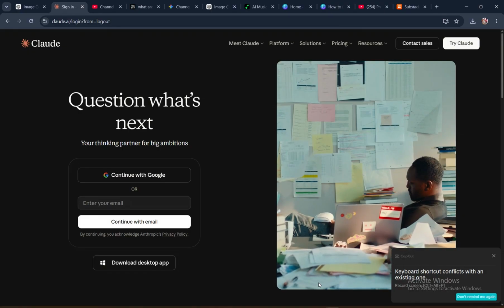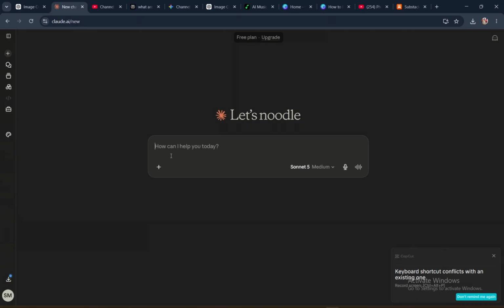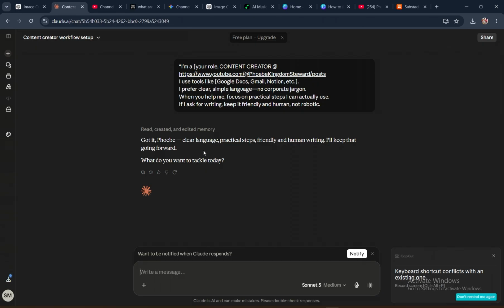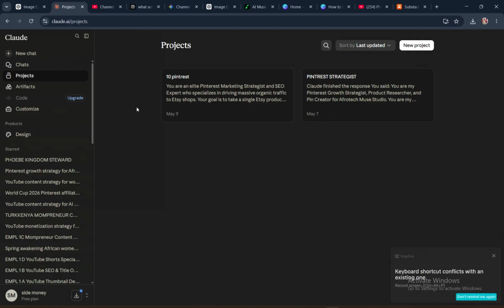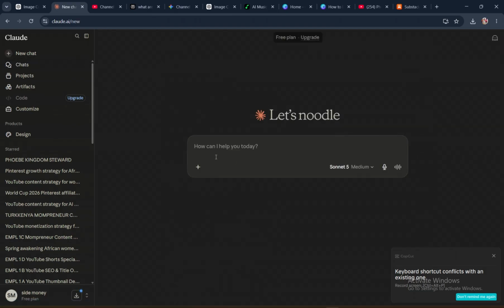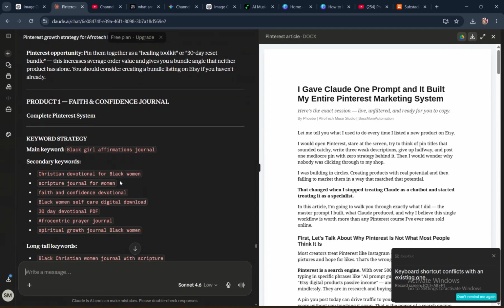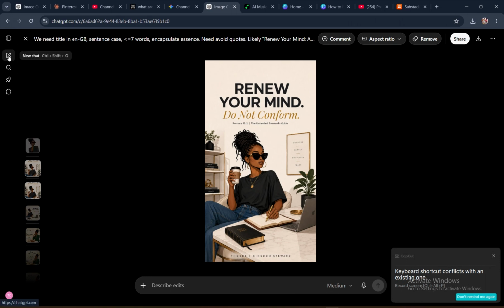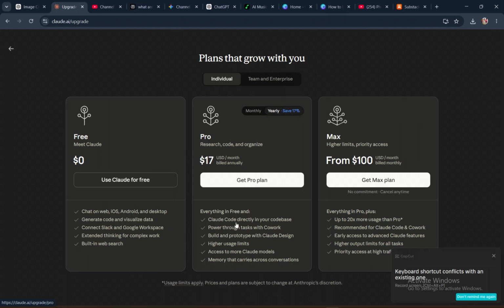New to Claude? Start Here: The 5 Things You Actually Need to Know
New to Claude AI and not sure where to start? In this video, I break down the 5 things you actually need to know as a beginner so you can use Claude to save time, reduce stress, and get more done—without any tech skills.

I’ll show you:
- How to set up your Claude account the right way (free is fine to start)
- The simple “About Me” prompt that makes Claude way more useful
- How to use Projects so your work stays organized (not a mess of random chats)
- How to talk to Claude so you get clear, practical answers (not robotic junk)
- The best way to start small and build simple daily routines

If you’re a busy professional, student, creator, or just someone who wants to use AI without the overwhelm, this is the perfect place to start.

🎁 FREE RESOURCE: Claude Starter Kit for Non‑Tech Users (PDF)
Get the exact checklists, templates, and copy‑paste prompts from this video:
[INSERT LINK TO PDF / GUMROAD / LEMON SQUEEZY / EMAIL OPT‑IN]

⏱️ TIMESTAMPS
0:00 – If you’re new to Claude, start here
0:45 – What Claude actually is (in plain English)
1:30 – Thing #1: Set up your account the right way
3:00 – Thing #2: Give Claude context about you (once)
5:00 – Thing #3: Use Projects for real work (not random chats)
6:40 – Thing #4: Talk to Claude like a human manager
8:20 – Thing #5: Start small, then build simple routines
9:30 – Wrap‑up + free starter kit

🔔 NEXT VIDEO
How I Plan My Entire Day With Claude in 10 Minutes:
[coming soon]

What’s the first thing you want to use Claude for?
- Emails?
- Planning your day?
- Writing content?

🛠️ MY Mompreneur  TOOLKIT (AI & BUSINESS)
Build your empire with the same tools I use:
AI Video & Content Creation:

🌍 JOIN THE BORDERLESS COMMUNITY